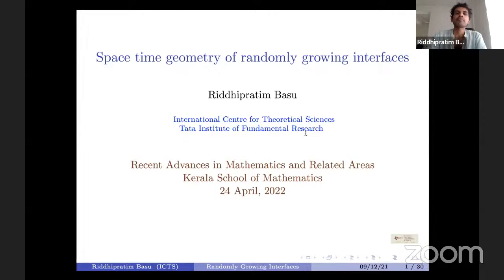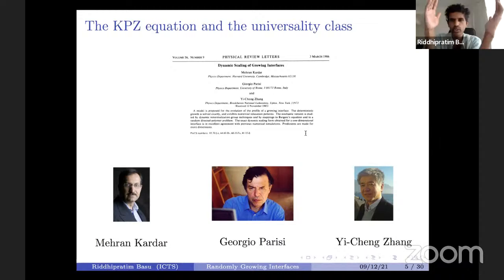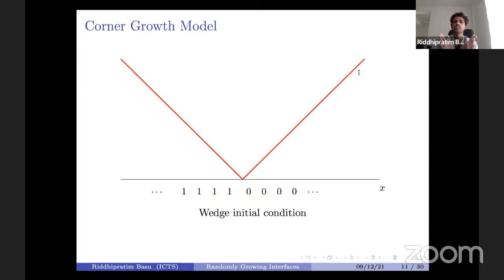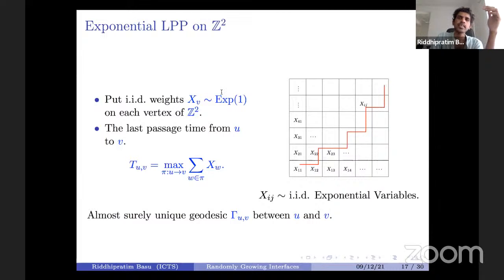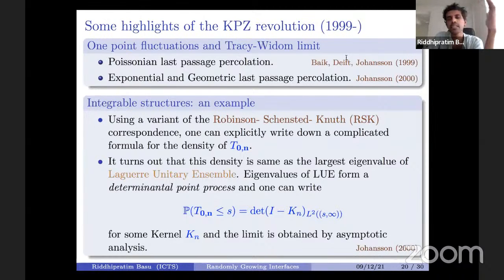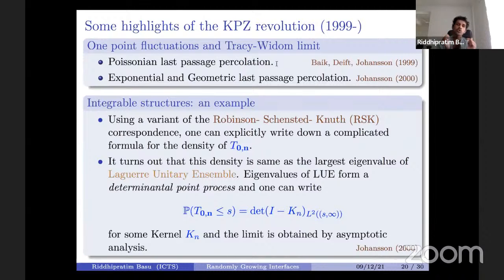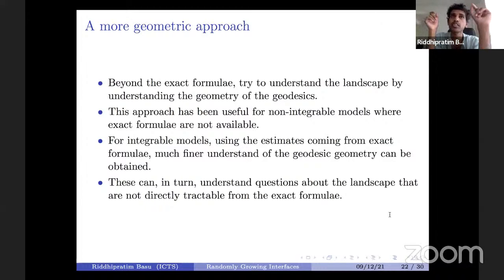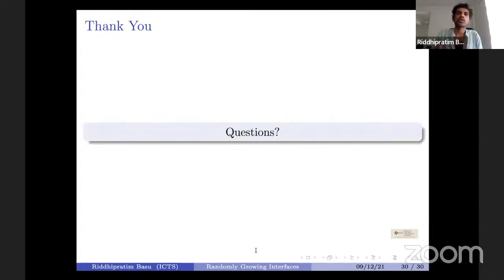International Conference on Recent Advances in Mathematics and Related Areas- 2022